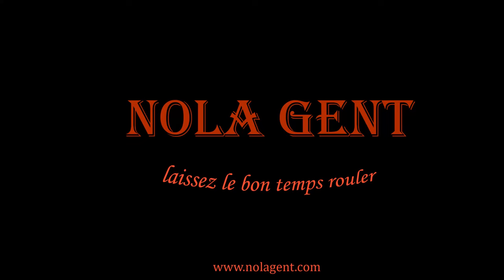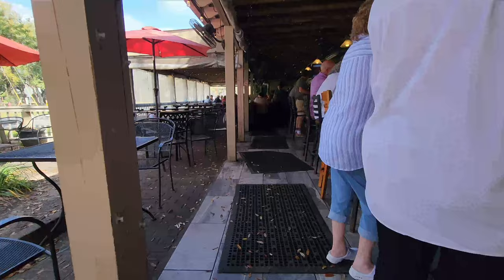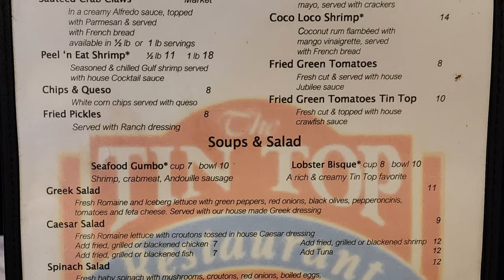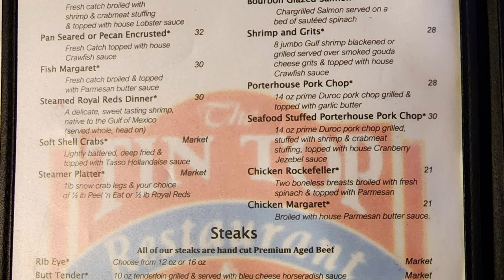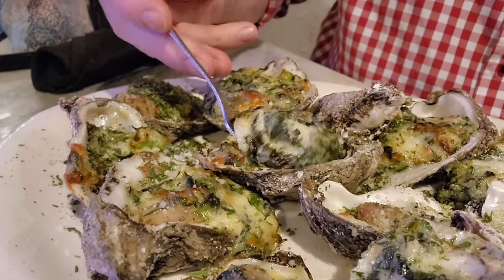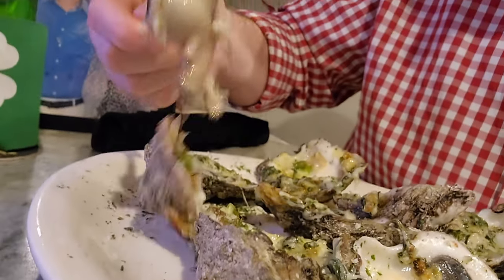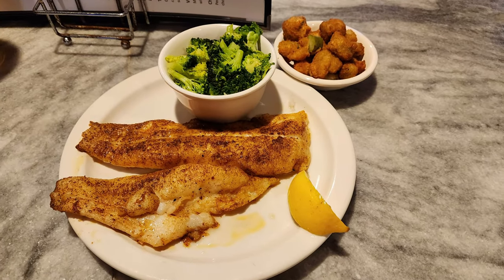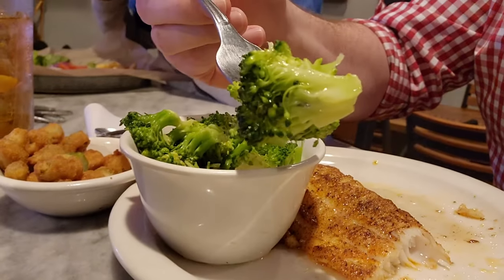Beach Food Travel Search for Best Seafood at The Tin Top Restaurant & Oyster Bar in Bon Secour, AL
In this episode of our beach travel vlog we enjoy beach seafood at The Tin Top Restaurant & Oyster Bar on the Gulf Coast in Bon Secour, Alabama. The Tin Top Restaurant & Oyster Bar is located at 6232 Bon Secour Highway which is about 3 hours and 183 miles from the New Orleans French Quarter (they have moved to a new location about 1 minute away at 17451 County Road 49 South, Bon Secour, AL). Join us for a beach food travel adventure as we explore Gulf Shores style seafood. If you’re looking for a great bar experience in the Gulf Coast area The Tin Top Restaurant & Oyster Bar is a great choice! Our restaurant review videos will be exploring some of the best Gulf Coast restaurants and this beach food vlog will show you how we enjoy our Gulf Coast neighborhood restaurant experiences. I might go so far as to say that the Gulf Coast might have among the best seafood in the USA to my taste and the area offers many great options. Our seafood experience here could be the USA’s best seafood candidate but we will let you judge that for yourself. I am constantly asking where is the best seafood and who has the best seafood and often I find the best seafood is still found on the Gulf Coast so we will eat with me seafood perfection so let’s get started with a seafood eat with me on our travel vlog.

1. Tujaque's Cookbook

2.  The Picayune's Creole Cookbook

3.  Who's Your Mama, Are You Catholic, and Can You Make A Roux? (Book 1): A Cajun / Creole

4.  River Road Recipes: The Textbook of Louisiana Cuisine

5.  LA Bouche Creole

6.  Uglesich's Restaurant Cookbook

7.  Tony Chachere's Original Creole Seasoning, 17 Ounce

8.  TABASCO Family Reserve Pepper Sauce, 5 Ounce